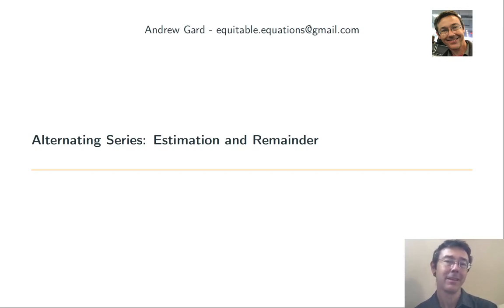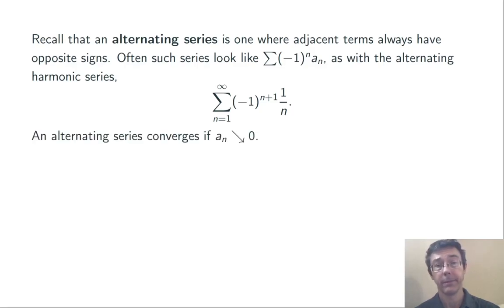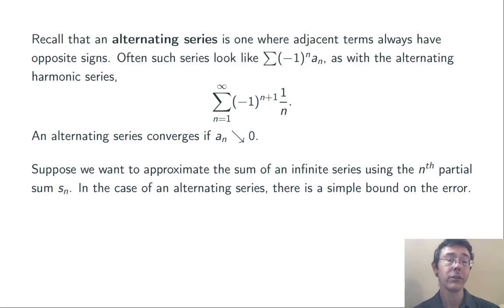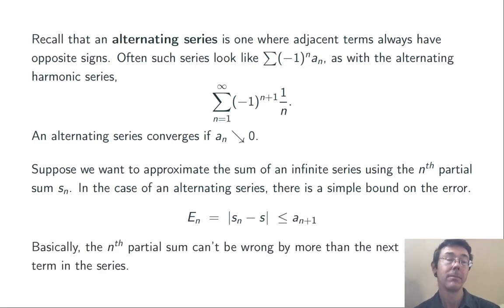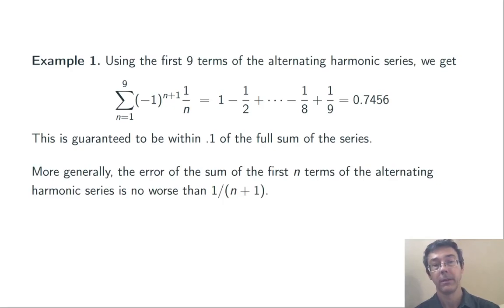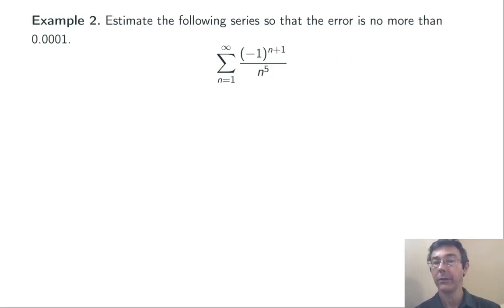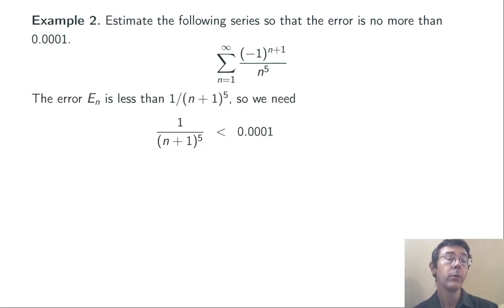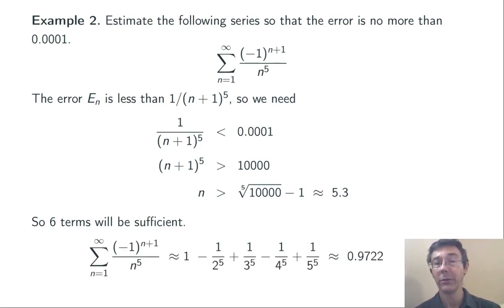Approximating Alternating Series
Approximating alternating series with partial sums. Easy!